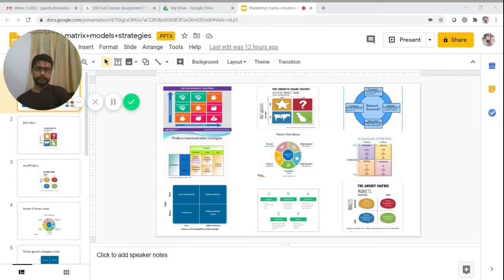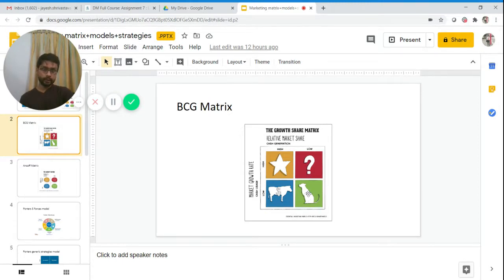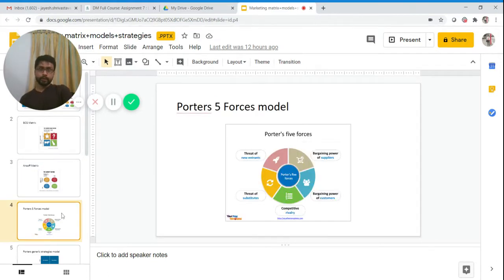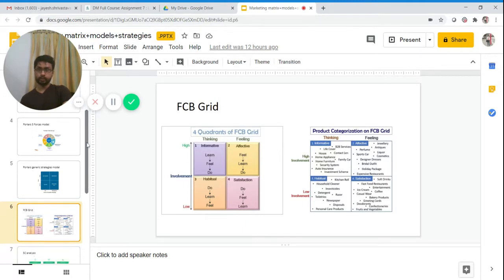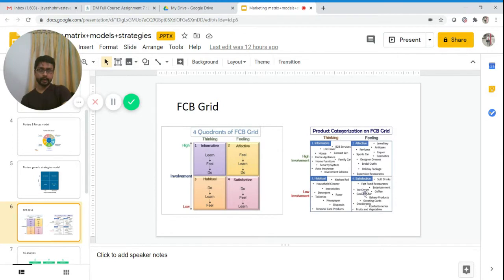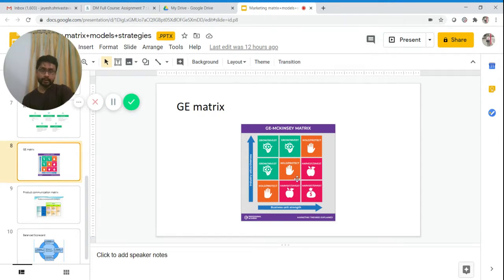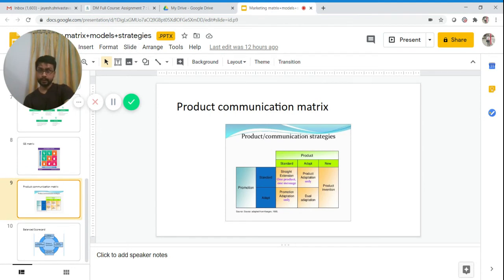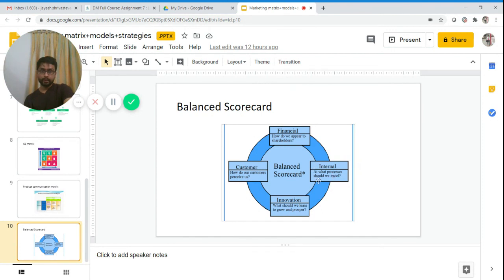Marketing matrix+models+strategies by Jayesh Shrivastava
Hi Everyone !

In this video I will be discussing about some basic but important marketing strategies, matrix and models.Hope you like the video.